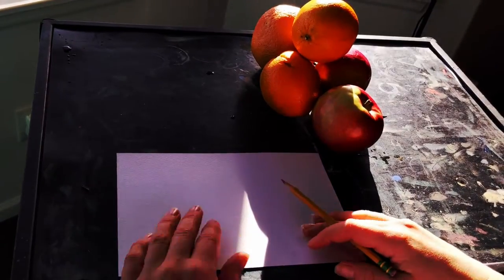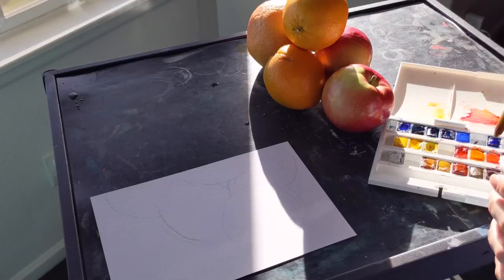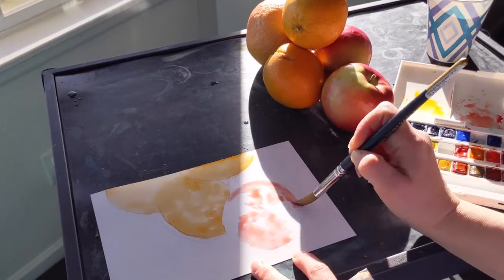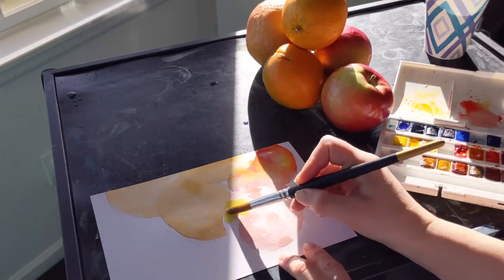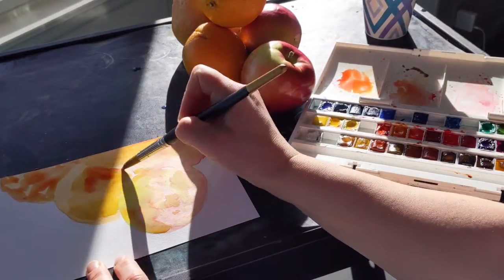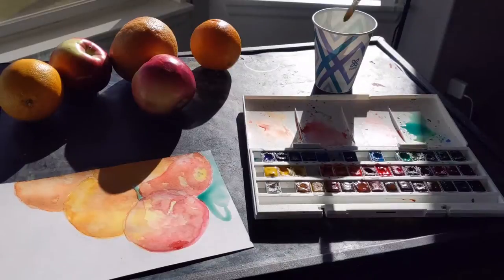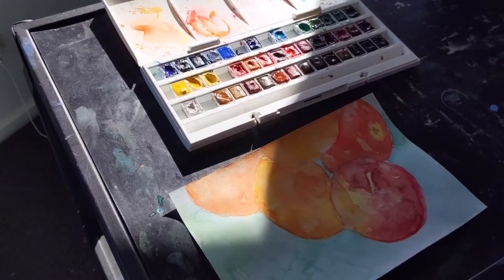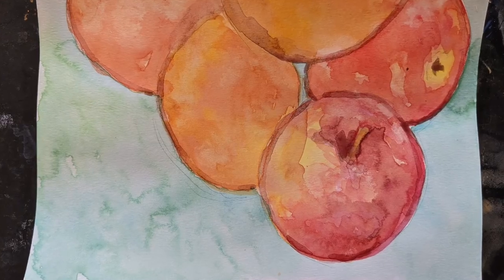Pile of oranges and apples